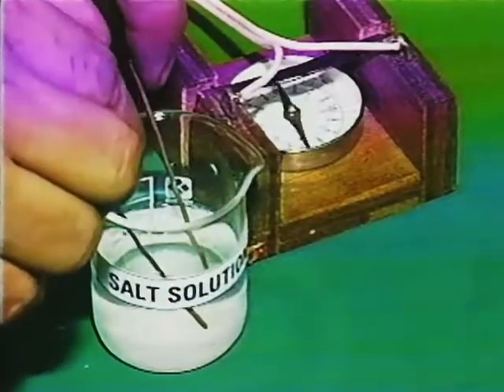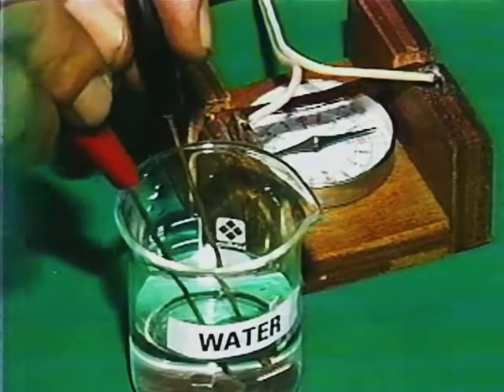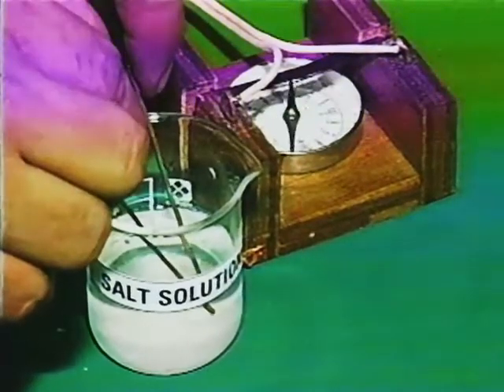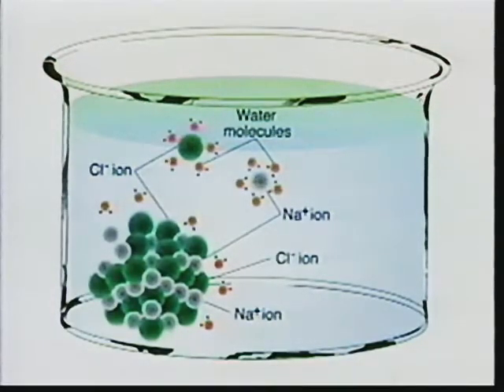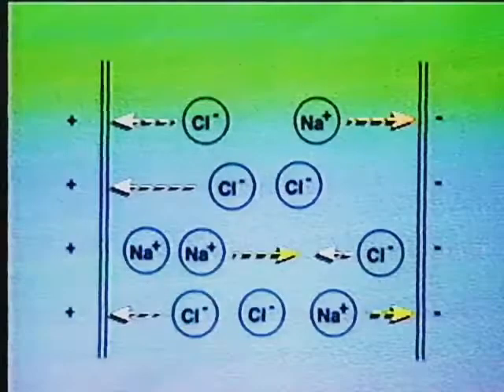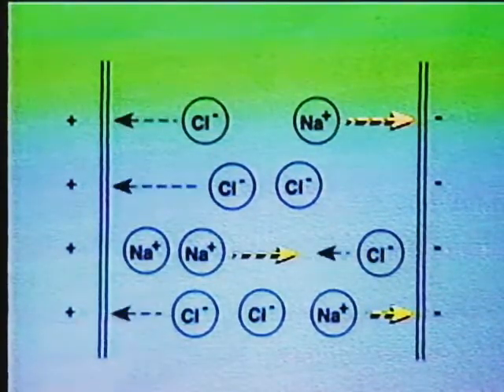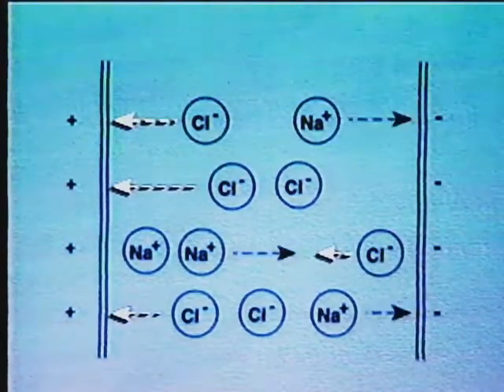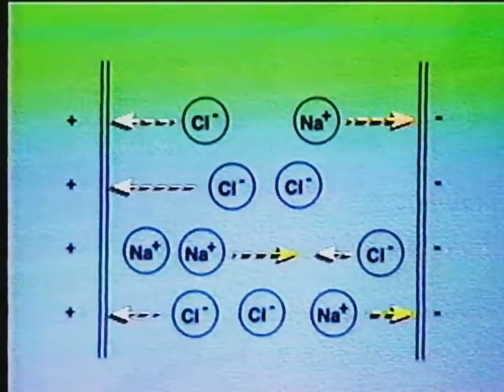4 - Conducting Solutions